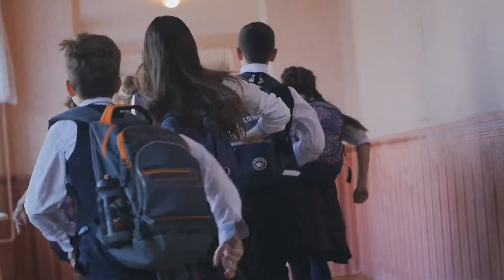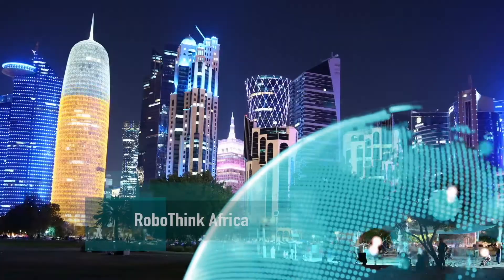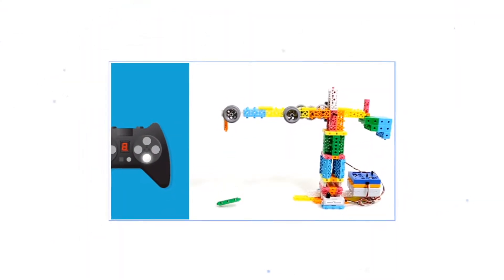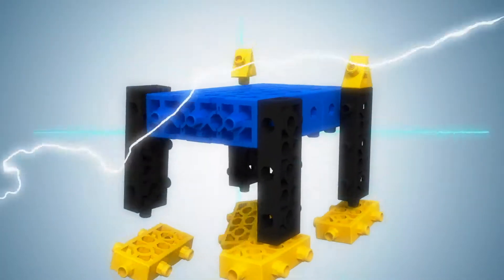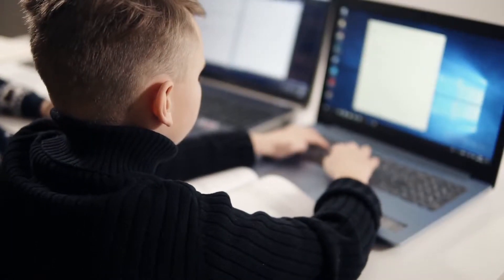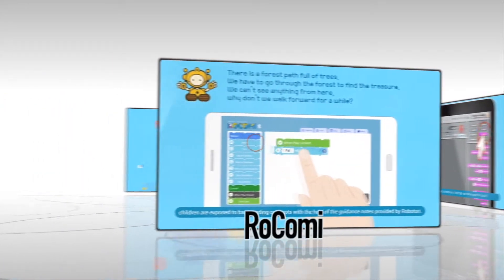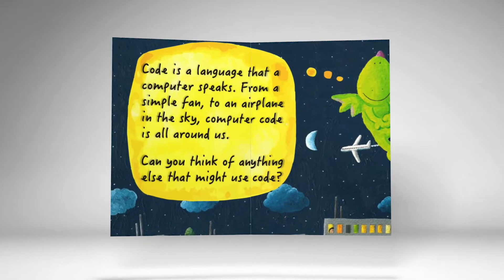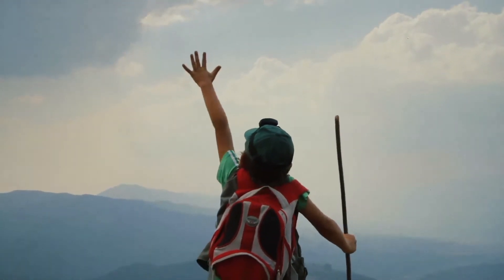RoboThink Franchise Introduction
STEM education, especially in robotics and coding, is increasingly in demand. RoboThink provides exceptional quality robotics and coding programmes for children to foster their interest in STEM and develops key skills necessary for the future.

Are you interested to start an education business but not sure where to start? We are here to guide you through!  RoboThink is an established franchise system from the US, now in Malaysia! We are looking for the right partners to grow RoboThink across Malaysia to increase access to quality STEM edu-tainment programmes.